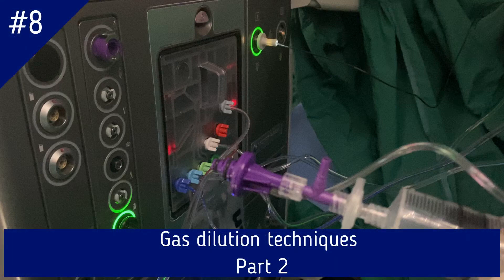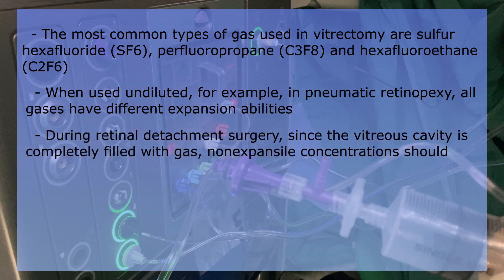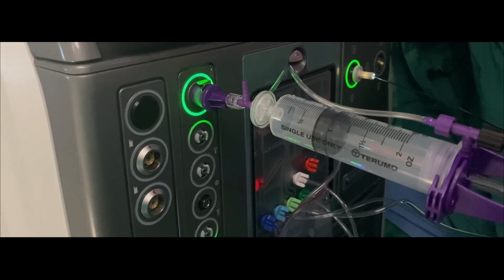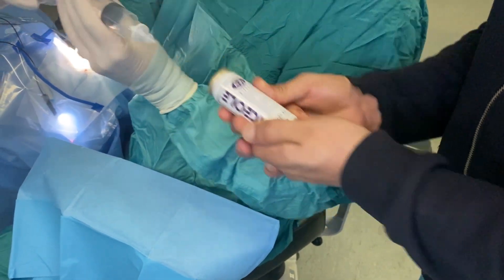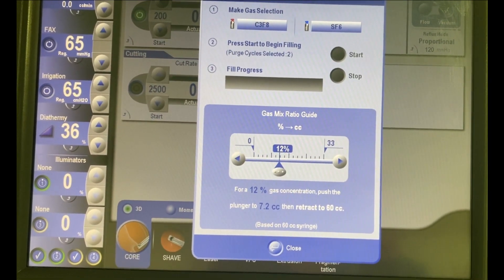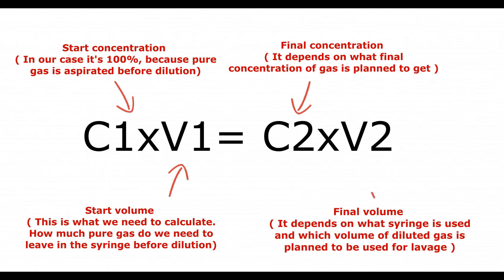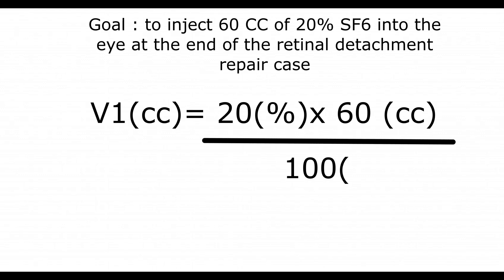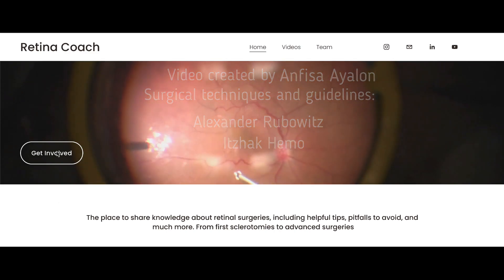Gas dilution techniques in retinal detachment surgery. Part 2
This video highlights gas dilution techniques in retinal detachment surgery. Also, we will talk about the mix ratio guide and the dilution calculator.
Surgery Techniques and supervision: Alexander Rubowitz and Itzhak Hemo, Israel